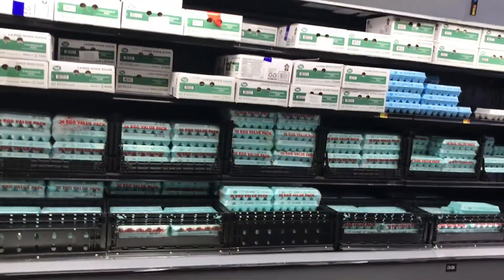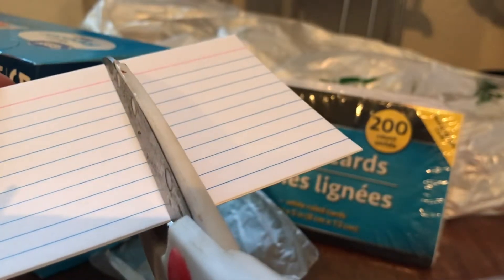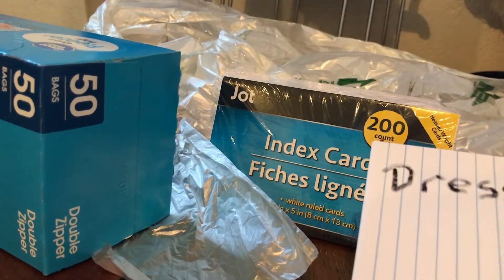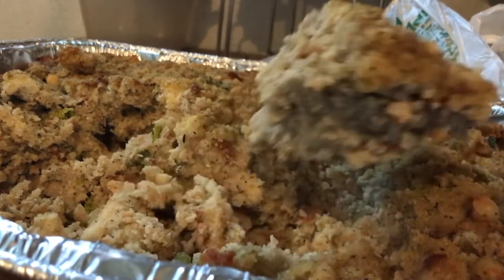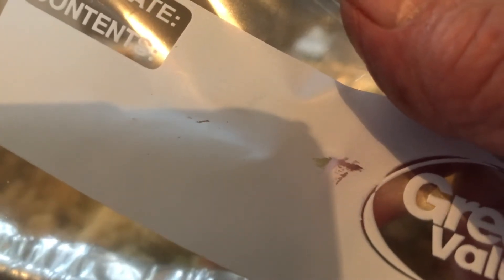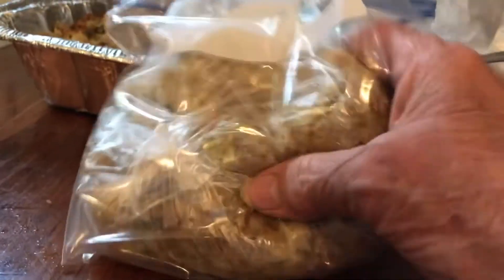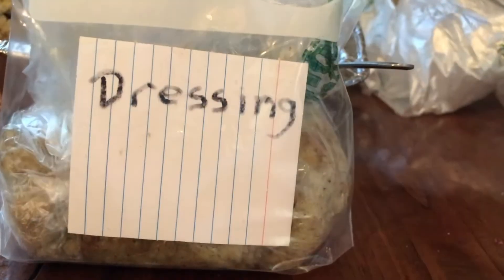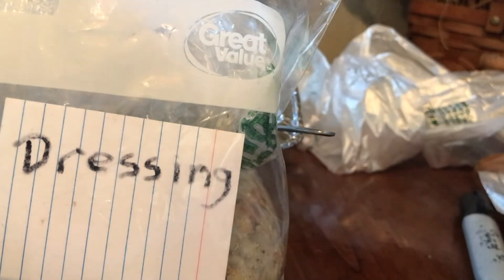A really good tip for storing food in your freezer